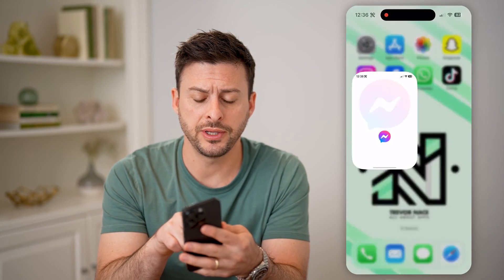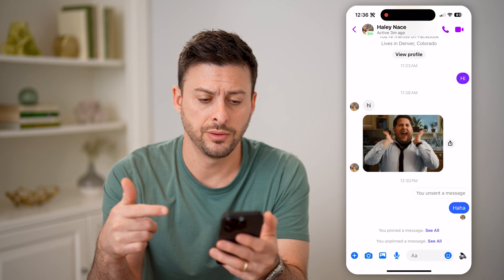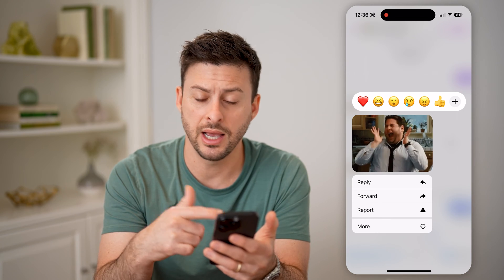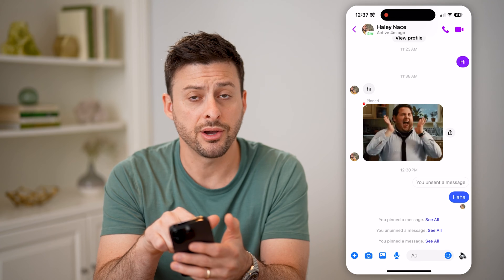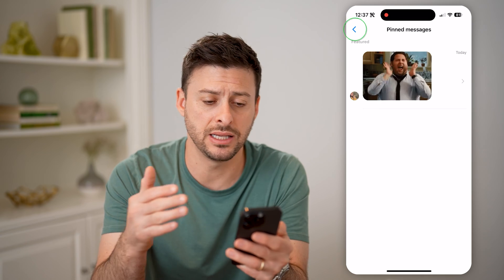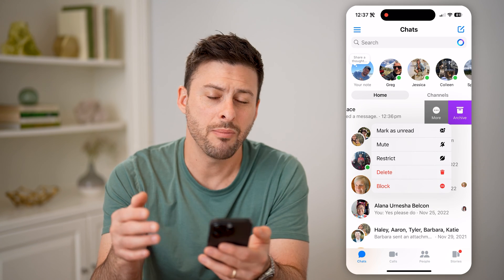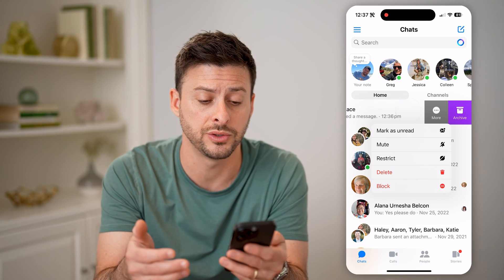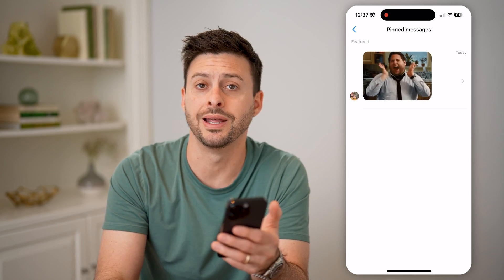How To Pin A Message In Messenger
Here's how to pin a specific message in a Messenger conversation if you want to be able to go back and read the message easily.